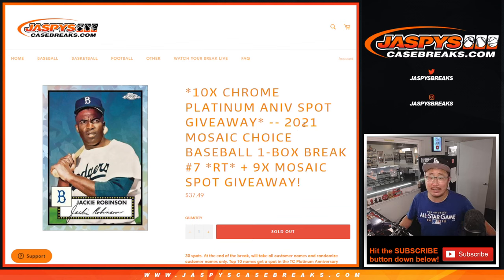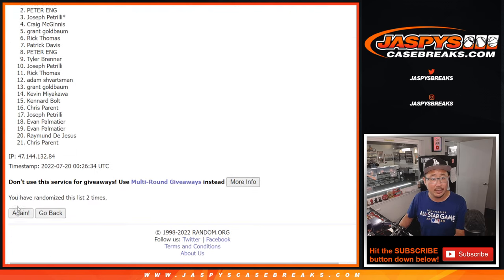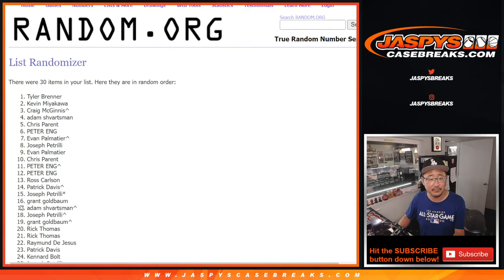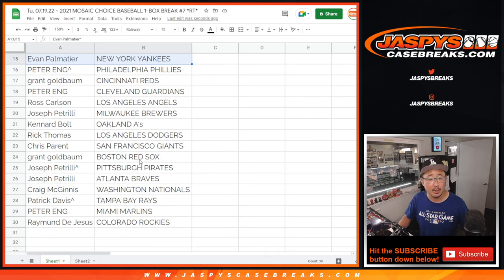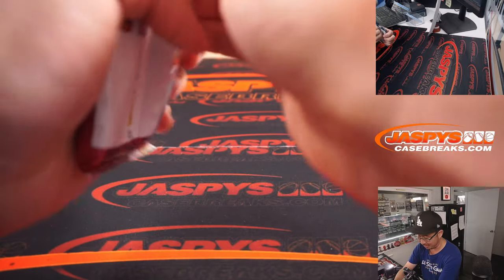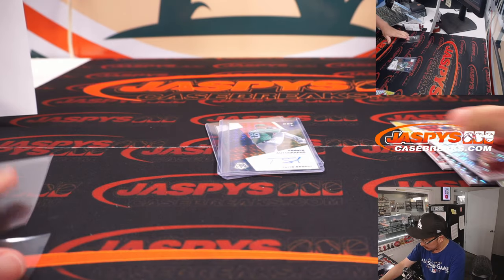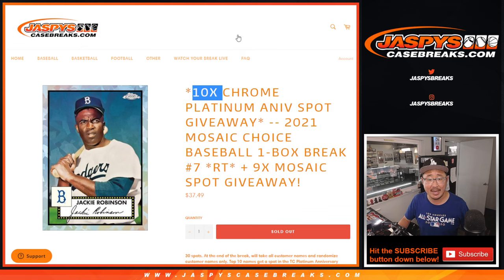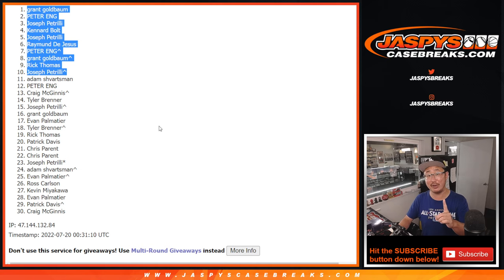Tu, 07.19.22 ~ 2021 MOSAIC CHOICE BASEBALL 1-BOX BREAK #7 *RT*